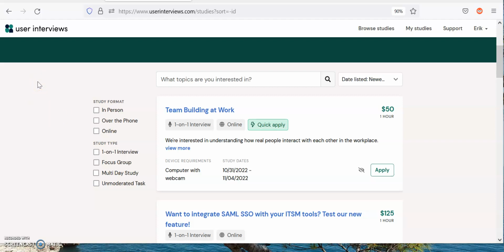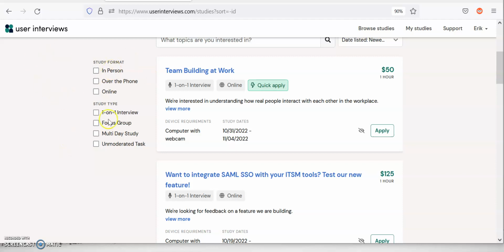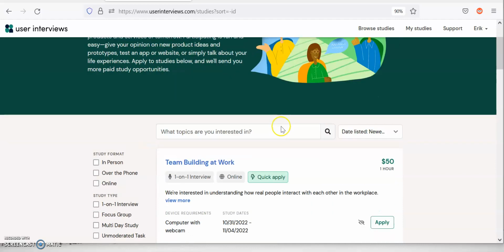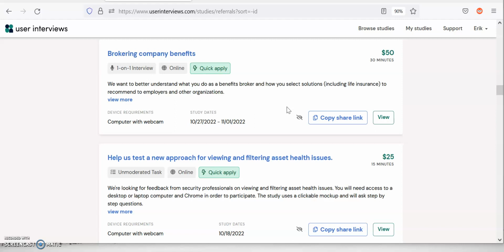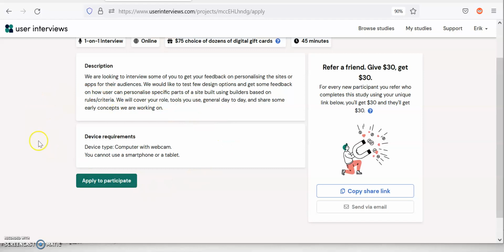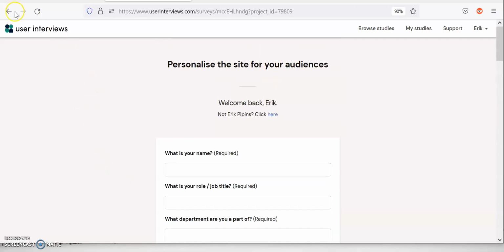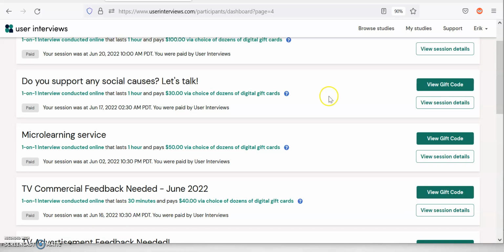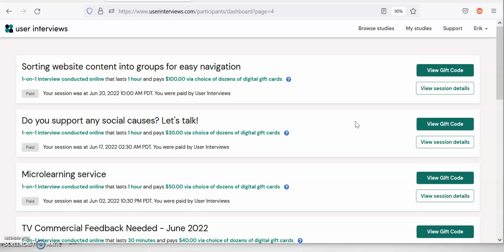User Interviews - Real Participant Explains how it works - Affiliate Marketing - Making Extra Money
User Interviews - Real User Explains how it works. I will have more videos in the weeks and months to come covering user interviews as well as Respondent and Userlytics, which are similar sites.

If you found this video helpful please sign up at User Interviews through this link:

If you have questions - drop them in comments below and will check and answer as best as possible